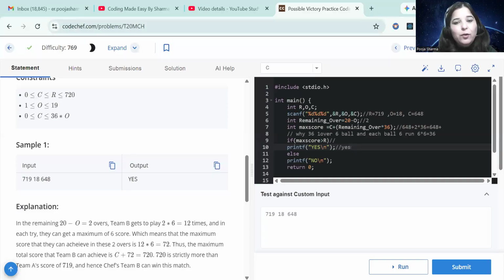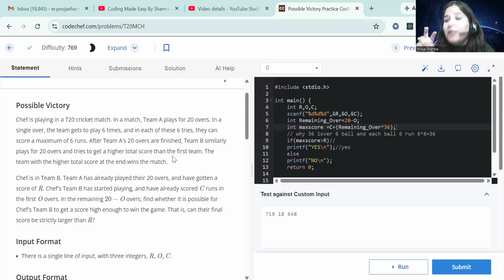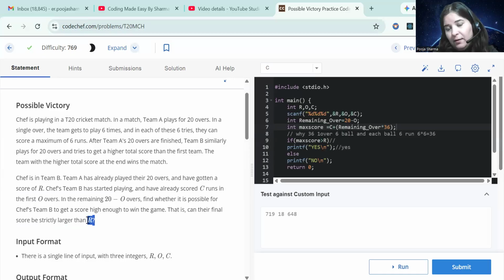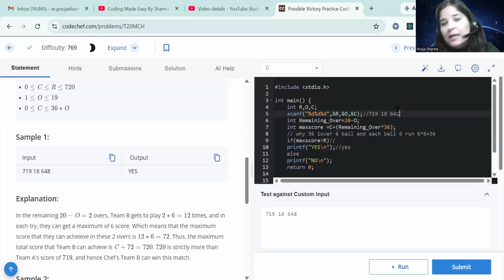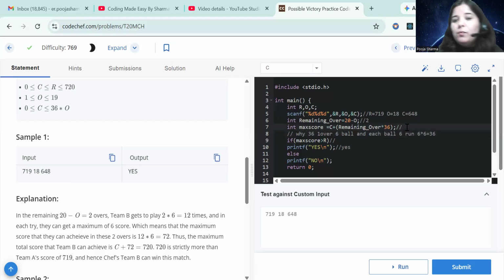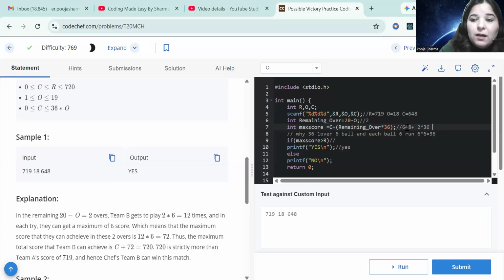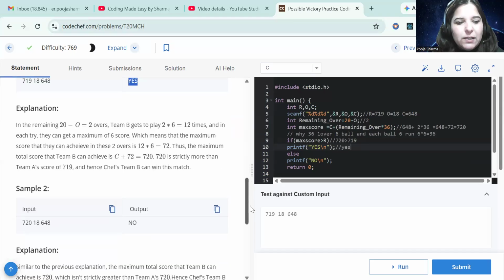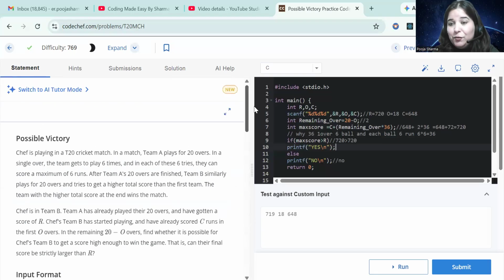Step by Step Possible Victory Problem Explained | T20 Cricket Logic | Coding Interview Question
Learn how to solve the “Possible Victory” problem in a simple and logical way! 🏏💡

In this video, we break down a T20 cricket scenario where Team B is chasing a target. You’ll understand:

How to calculate the maximum possible score
How overs and runs impact the result
The logic to determine if winning is still possible

If YES → Team B can still win
If NO → Team B cannot win